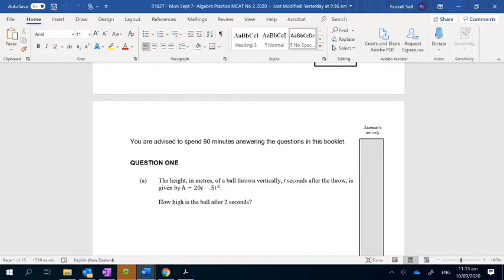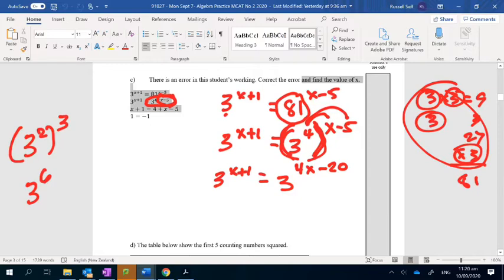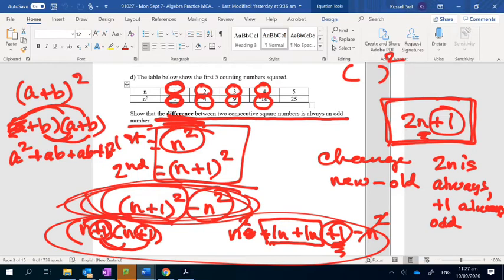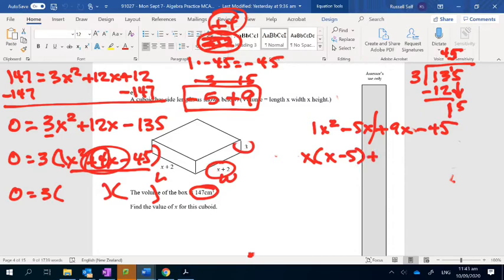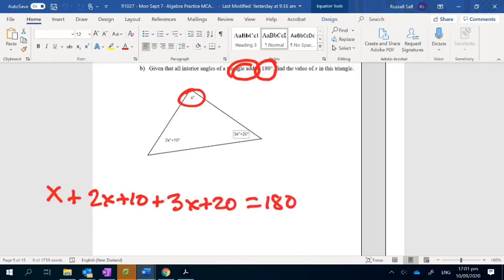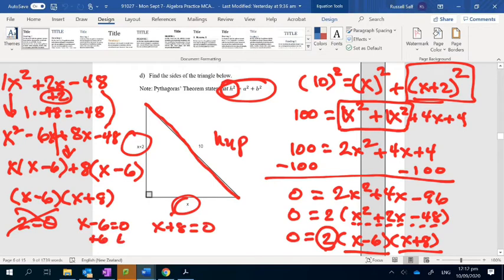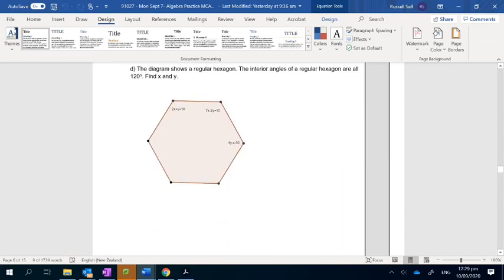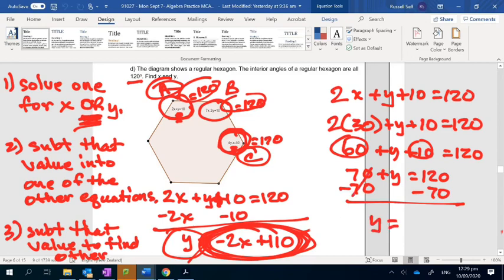September 10, 2020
2020 year 11 maths-MCAT REVISION